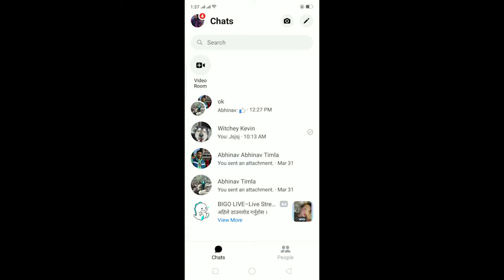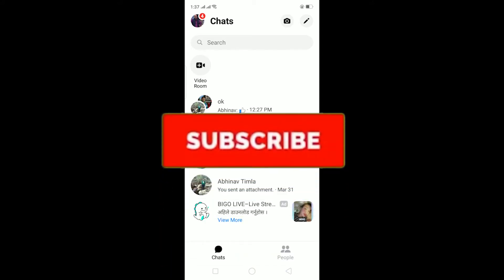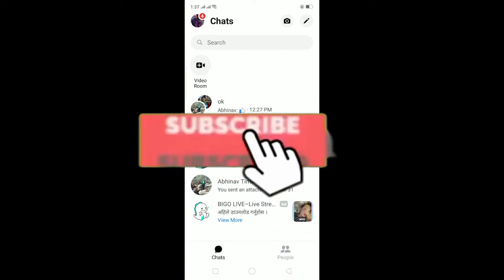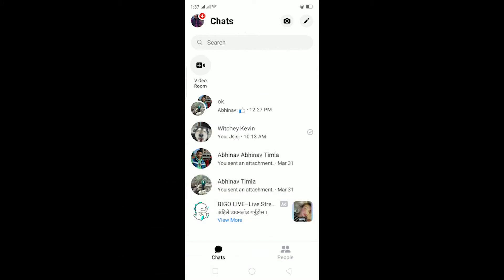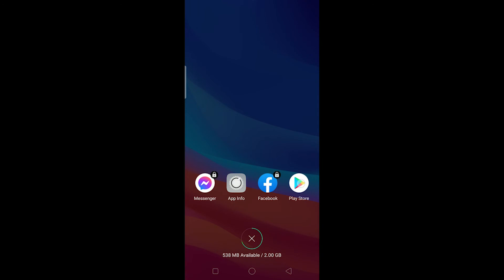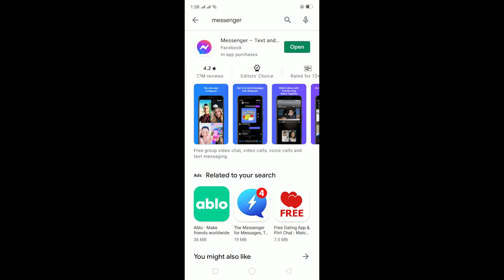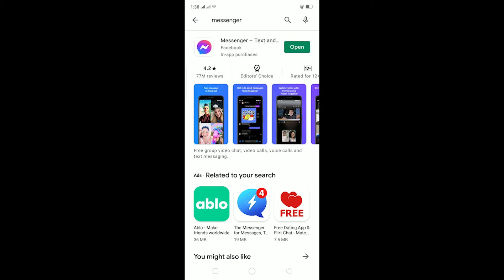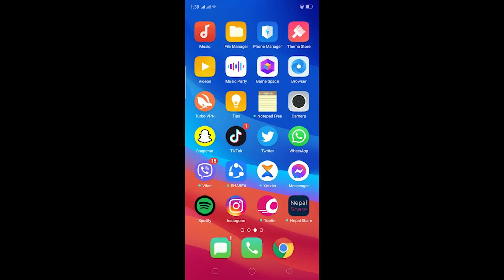Messenger Microphone Not Working During Video Calls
Messenger mic not working during video calls IPhone | how to fix mic not working in messenger app
This video guides you through the step by step process on how to fix messenger mic not working during calls in android. You might have face this error where you can easily hear your friend's sound but they can't hear the single word you say. In other words, your mic not working properly during video calls in messenger.
So here are the steps you need to follow to fix this issue.
So this is how to fix mic not working during video calls in messenger app Android.